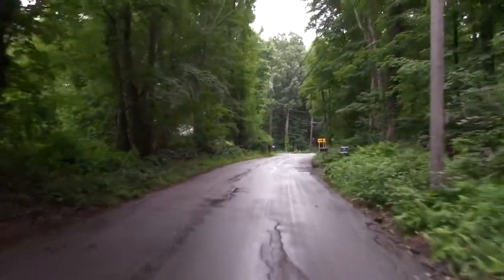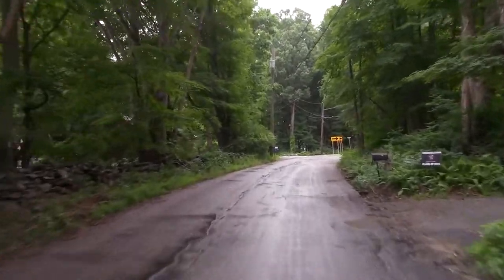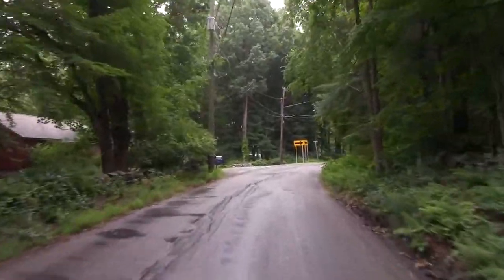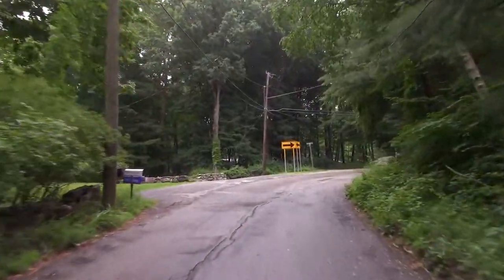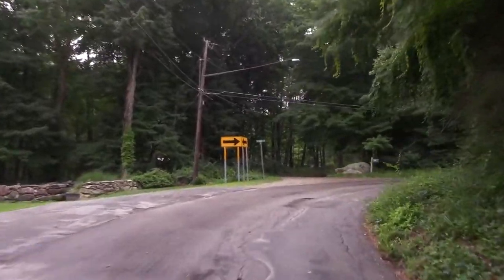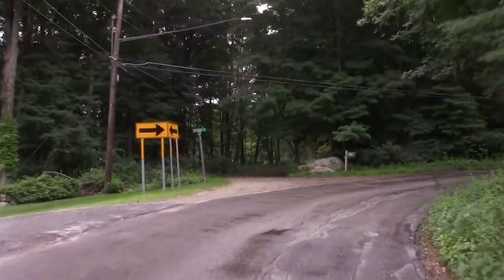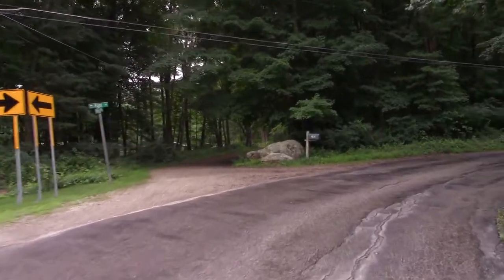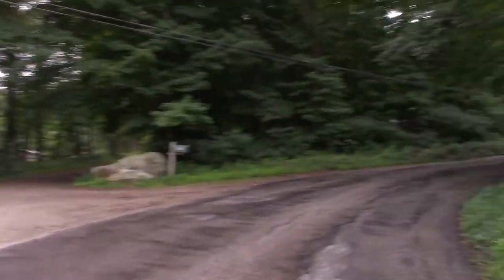The Country Roads Of Storrs (Connecticut)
Storrs, CT is full of beautiful winding roads and this afternoon I checked out on of them.

Production:

Stabilization: DJI Ronin SC
The second clips were shot through a sun roof.

Daniel Rosehill
(danielrosehill.co.il)